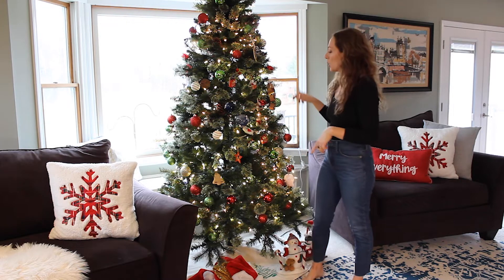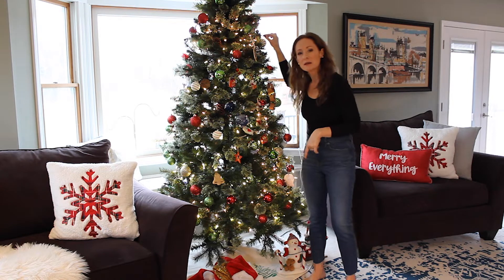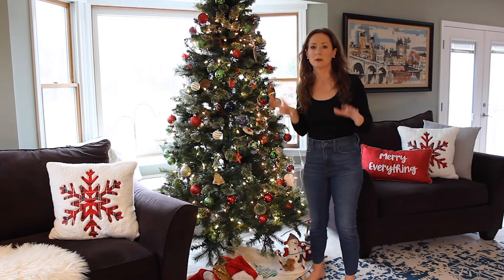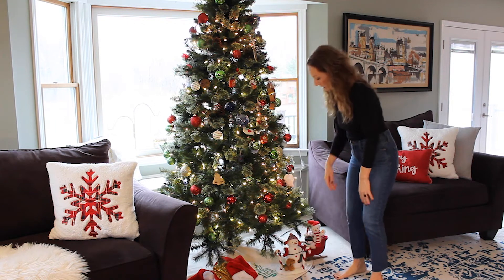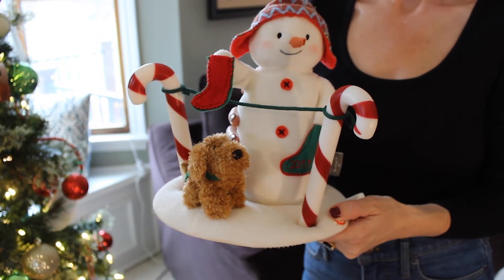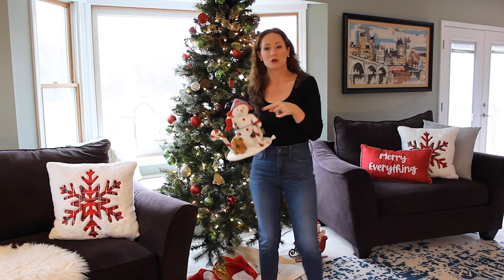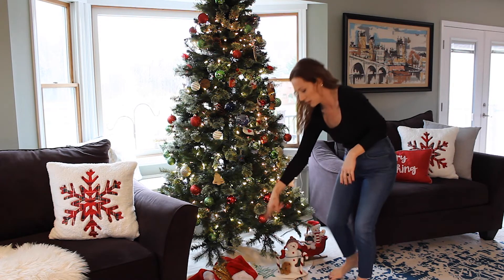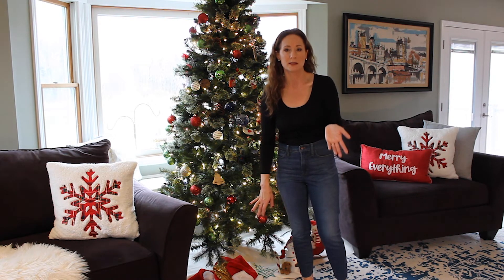Babies, Toddlers, and Christmas Trees OH MY!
Babies and toddlers notoriously get into everything, including all of the ornaments on the Christmas tree. Join me to learn my tips and tricks for babyproofing yours.